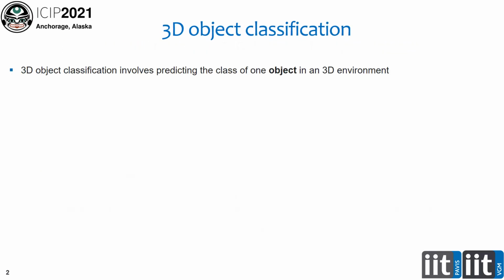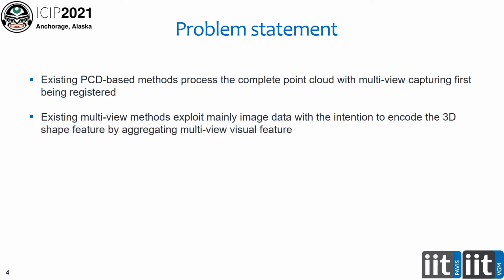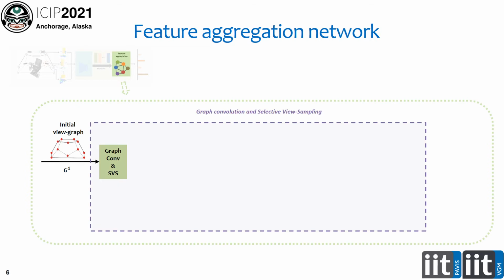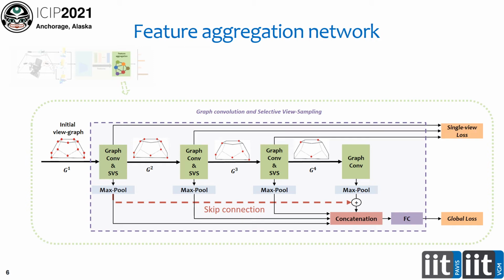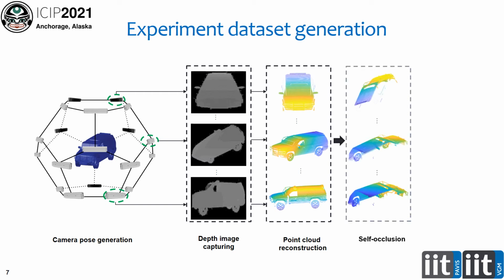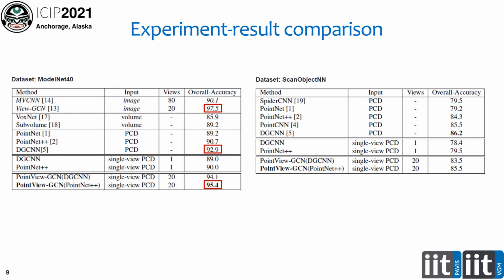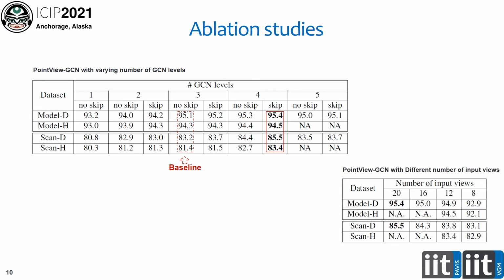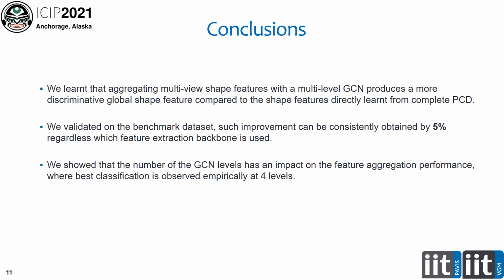[ICIP 2021] PointView-GCN: 3D shape classification with multi-view point clouds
In this work, we address 3D shape classification with partial point cloud inputs captured from multiple viewpoints around the object. Different from existing methods that perform classification on the complete point cloud by first registering multi-view capturing, we propose PointView-GCN with multi-level Graph Convolutional Networks (GCNs) to hierarchically aggregate the shape features of single-view point clouds, in order to encode both the geometrical cues of an object and their multi-view relations. With experiments on our novel single-view datasets, we prove that PointView-GCN produces a more descriptive global shape feature which stably improves the classification accuracy by around 5% compared to the classifiers with single-view point clouds, and outperforms the state-of-the art methods with the complete point clouds on ModelNet40.